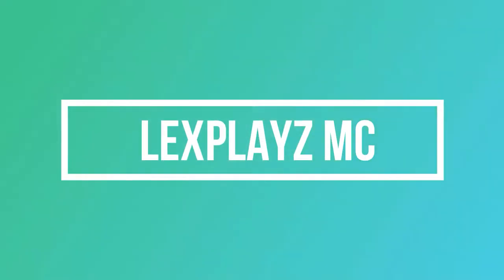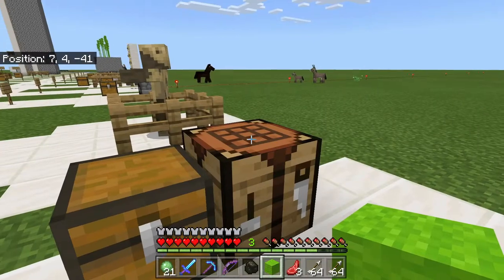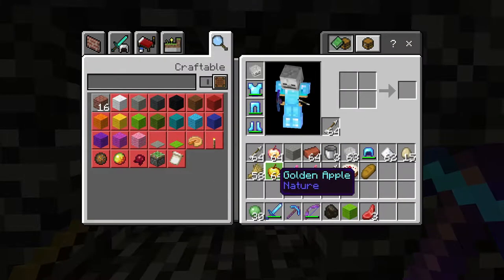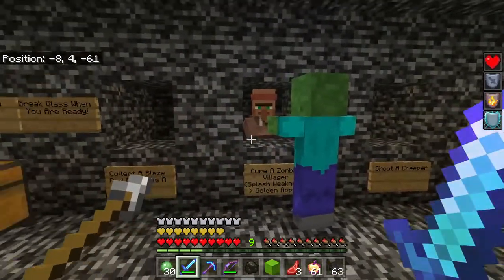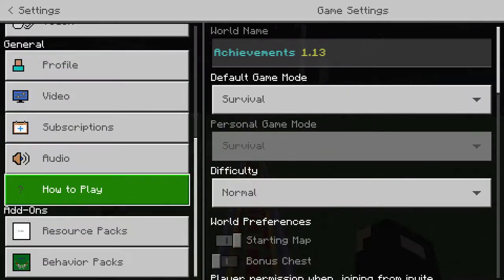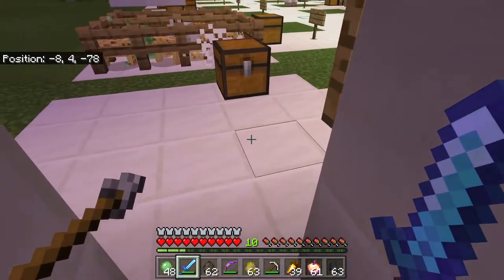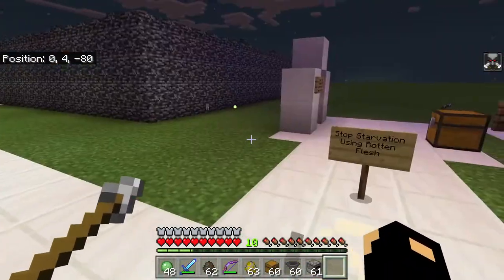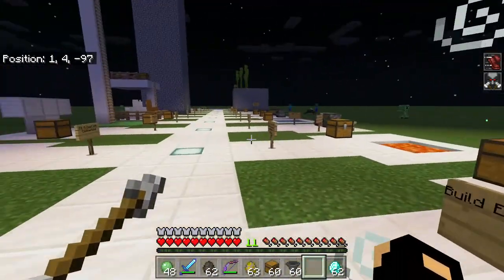How to get most Minecraft achievements.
Hey guys, today i am going to be showing you a cool world that can help you get most of your minecraft achievements. :)